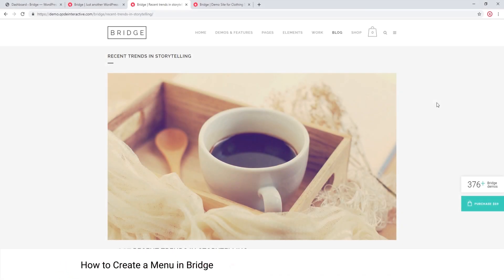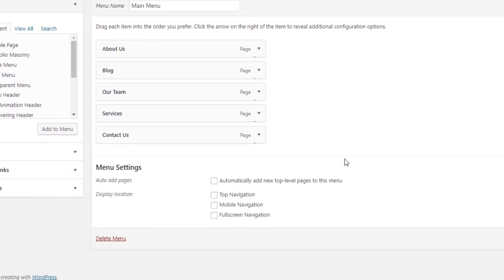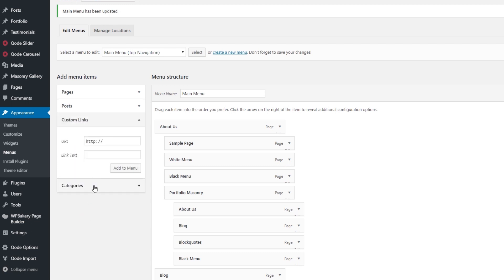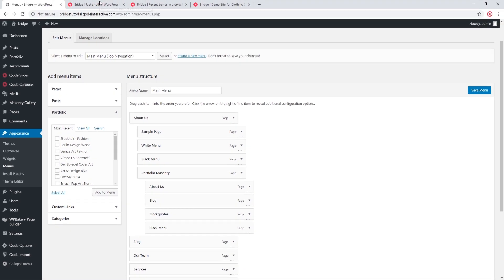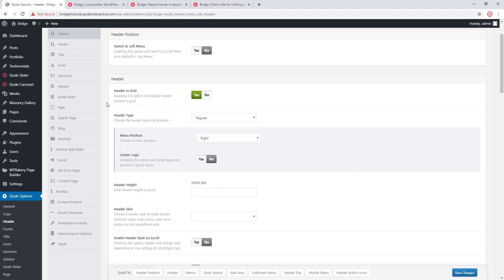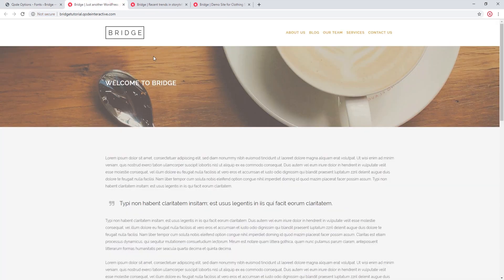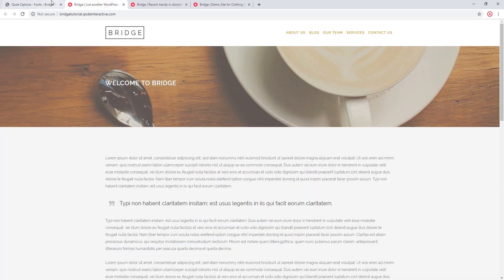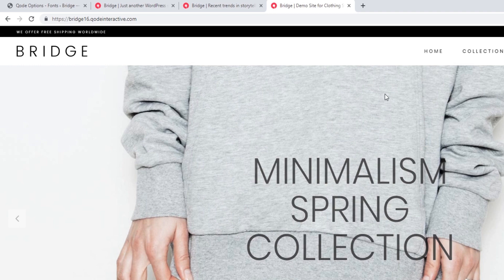How to Create a Menu Using the Bridge WordPress Theme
In this video, we’re going to cover the essential steps for creating a menu in Bridge. Specifically, we’re going to talk about making a standard, narrow dropdown menu with multiple levels. We’ll show you everything from creating a menu and adding the navigation items to setting up different menu options.

We’ll also go through some basic design options that you can use to customize your menu to fit your page the best. We’ll cover everything from separators, borders and typography to background, transparency and padding.

Finally, we’ll show how menu settings can vary depending on certain header settings in global and page options.

00:00 - Introducing
00:11 – Multiple-level menus explained
01:25 – Creating a standard dropdown menu
02:03 – Adding second- and third-level navigation items
03:04 – Overview of menu options
05:04 – Various design options for your menu
11:44 – Menu settings with different header skins